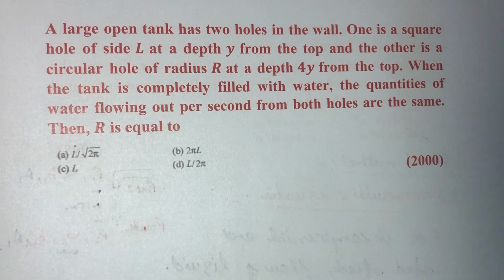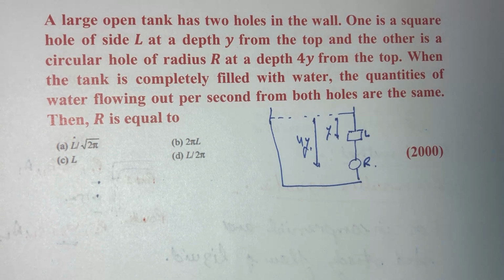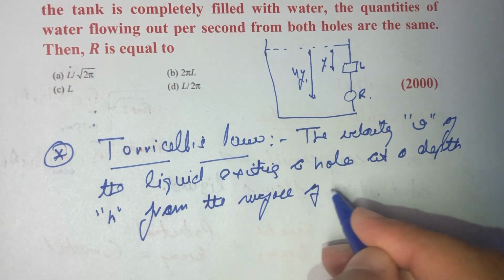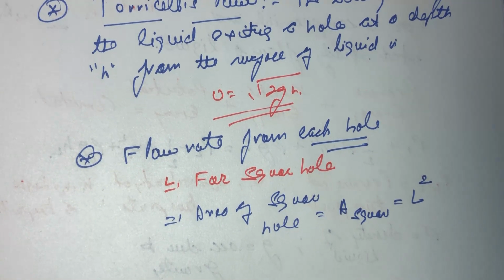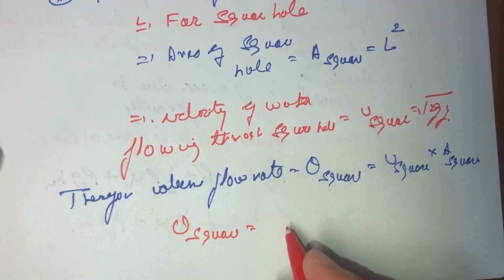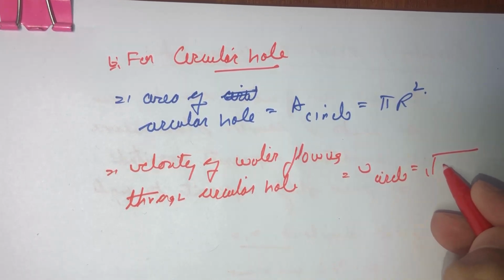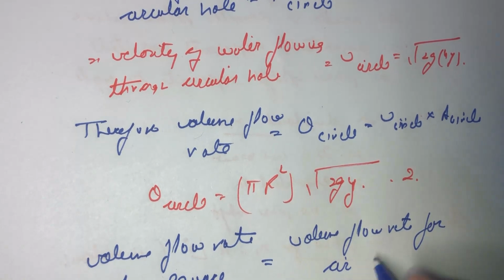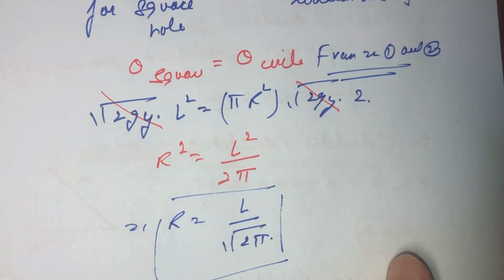IIT JEE Mains and Advanced PYQ: Properties of Matter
A large open tank has two holes in the wall. One is a square hole of side 𝑳 at a depth 𝒚 from the top and the other is a circular hole of radius 𝑹 at a depth 𝟒𝒚 from the top. When the tank is completely filled with water, the quantities of water flowing out per second from both holes are the same. Then, 𝑹 is equal to

(2000)